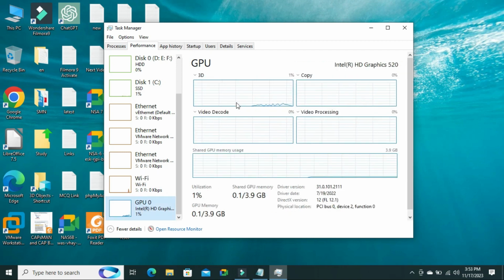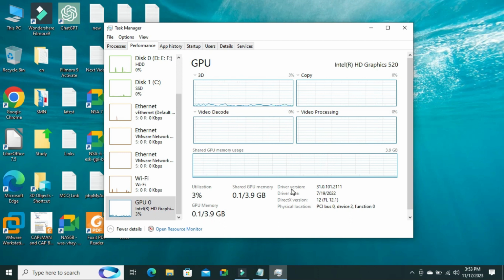How to Monitor GPU Utilization From Task Manager On Windows 10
Learn How to Monitor GPU Utilization From Task Manager On Windows 11 or  how to check gpu in windows 11 and gpu utilization missing from task manager